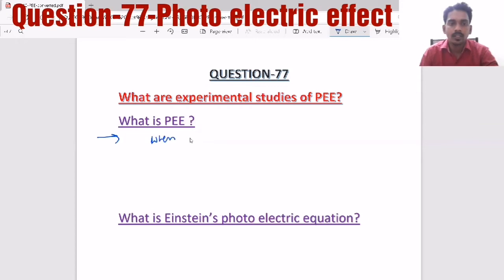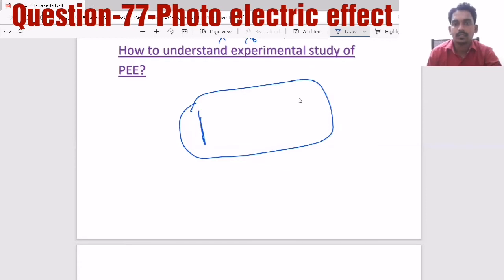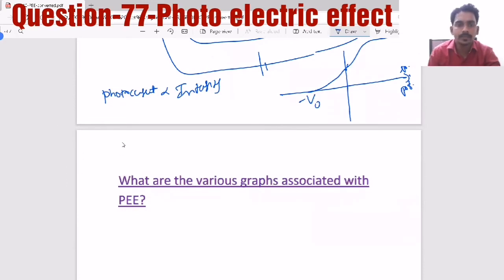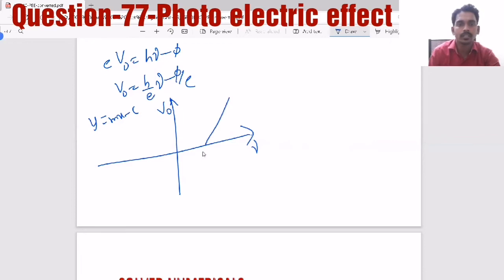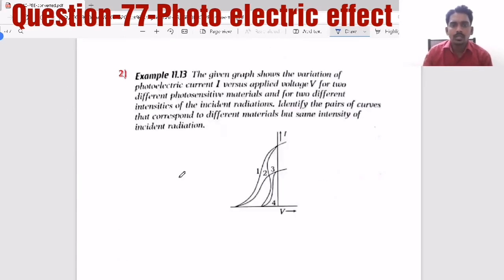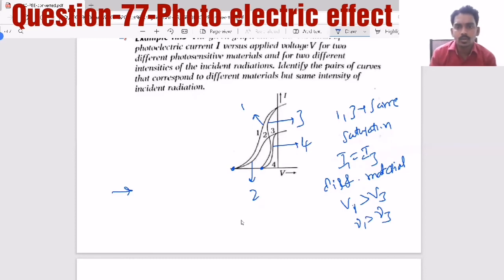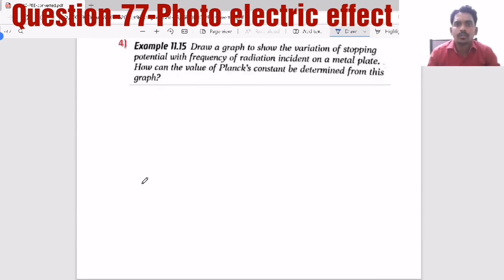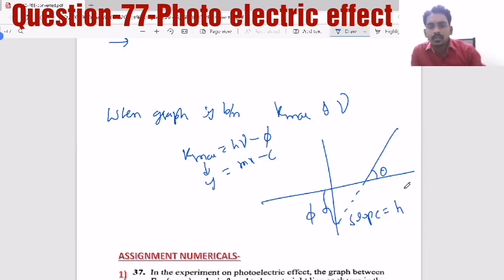Question-77-photo electric effect